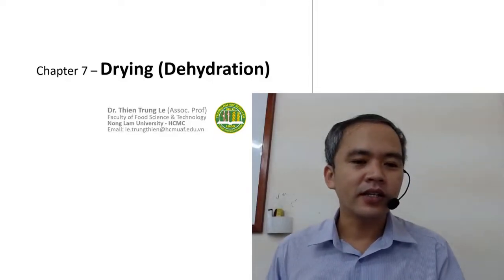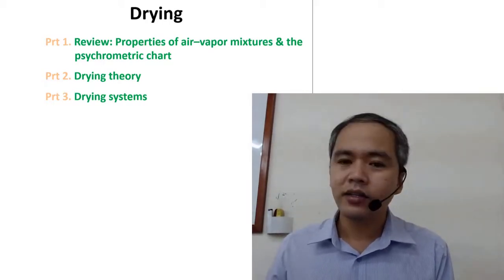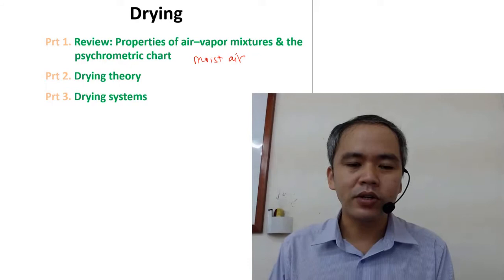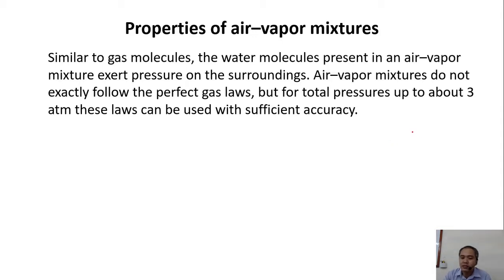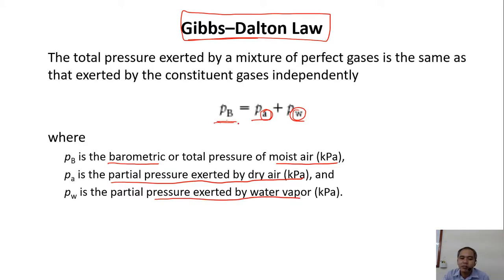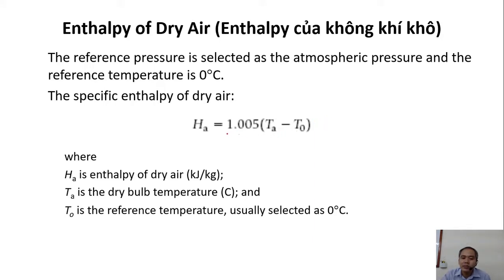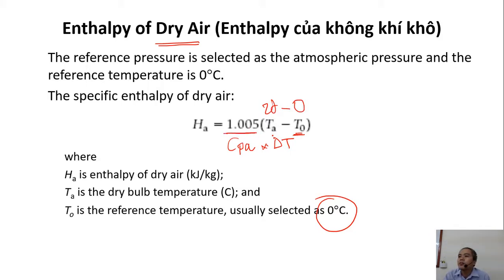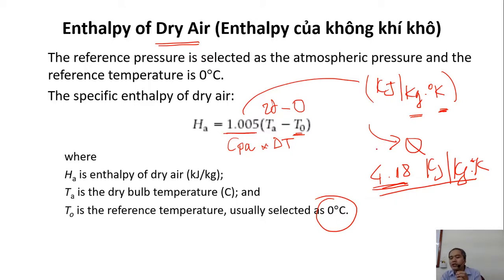Drying 1. Introduction, moist air pressure, enthalpy of dry air| Moist air properties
0:01 why do we dry foods?
2:30 properties of air-vapor mixtures (moist air)
3:20 barometric pressure = partial pressure of dry air  + partial pressure of water vapor
4:14 enthalpy of dry air (specific of dry air)